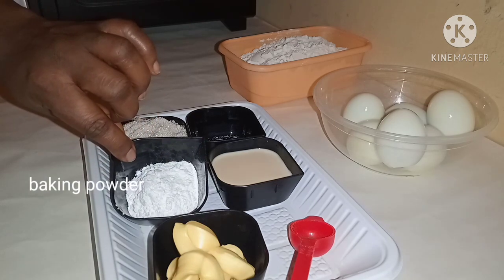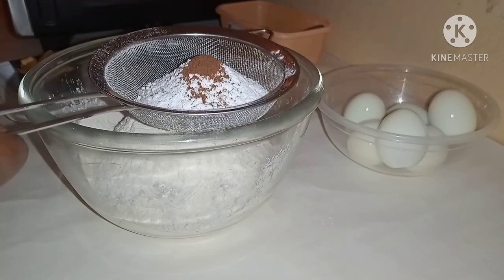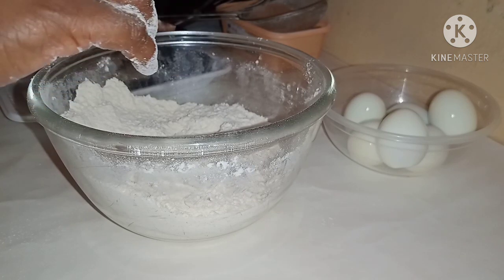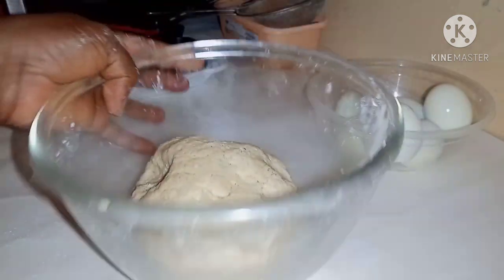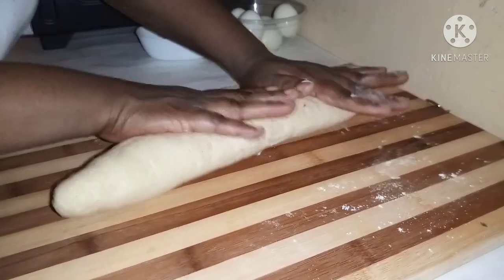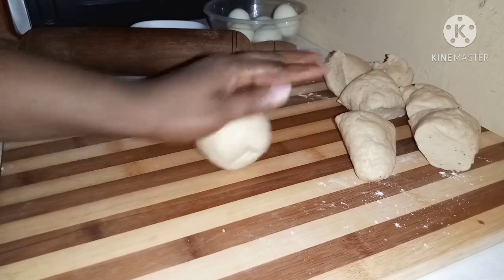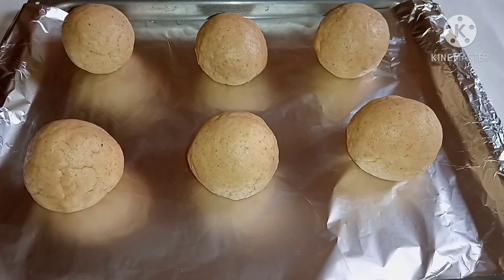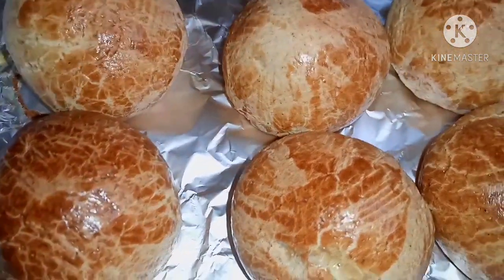How to Make Nigerian Oven Baked Egg Roll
Hello friends, today's video is a delicious Nigeria eggs roll baked in the oven.
Hope you enjoy and give it a try

Ingredients;
2 cups All purpose flour,
2tbs margarine
1/4 cup sugar,
6 hard boiled eggs
1tbs baking powder,
1/2 tsp nutmeg,
1/4 tsp salt,
1/3 cup milk,
1/3 cup water

God bless and keep you safe 🙏

For contact ;
My Name: Henrietta Onyemere

For my other recipes, check the links below;